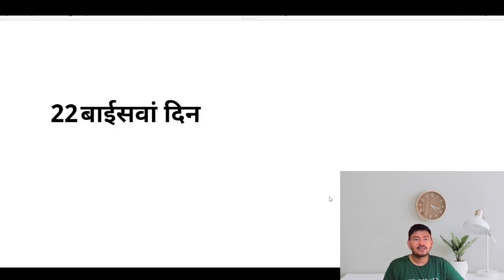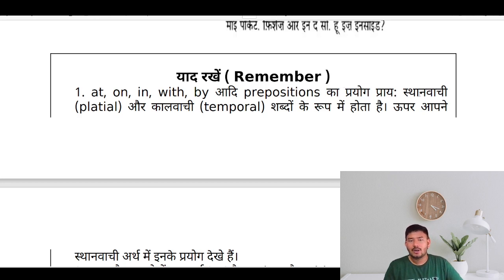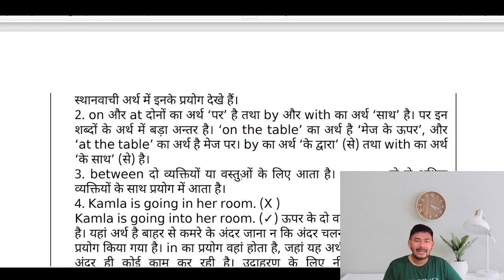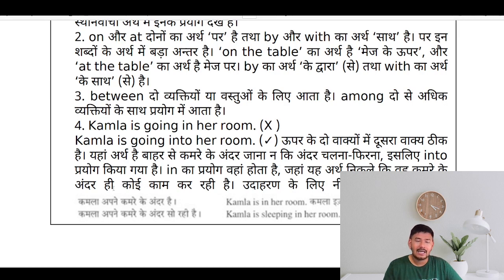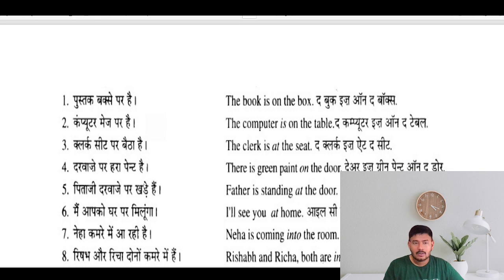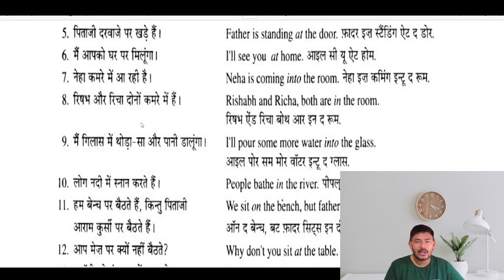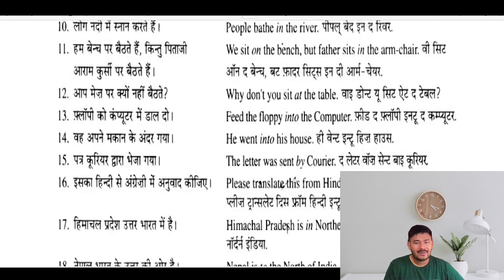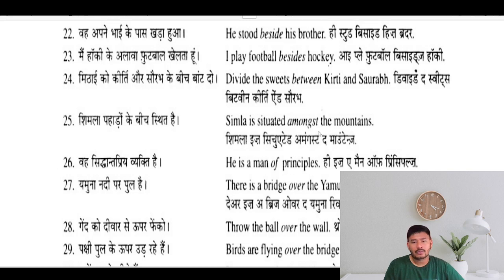22/60Days || English Speaking Course